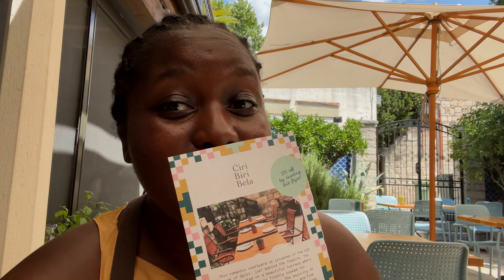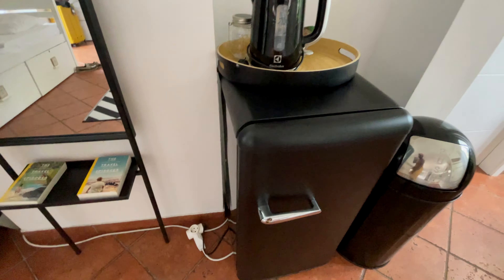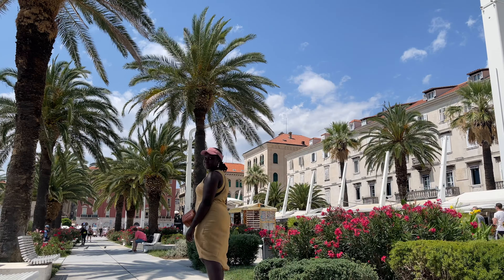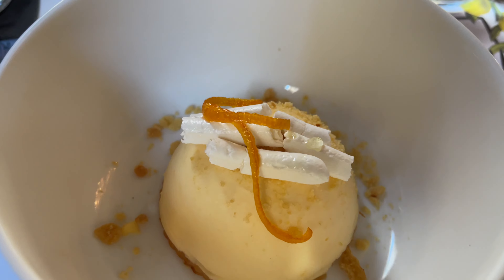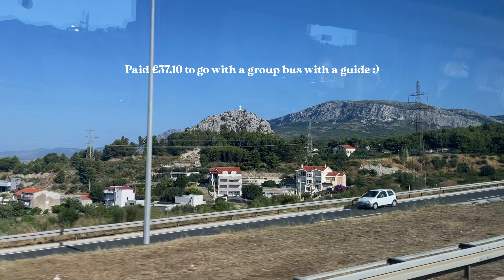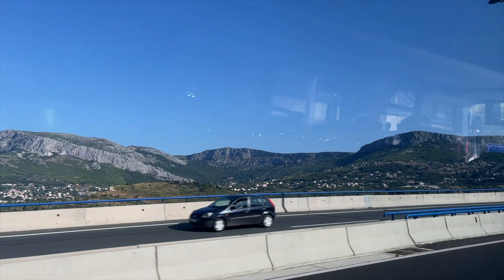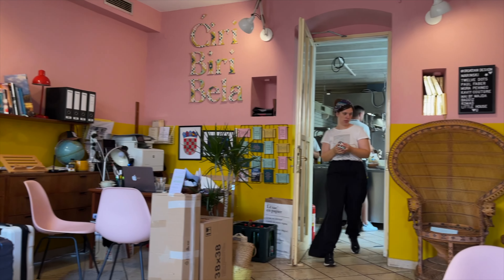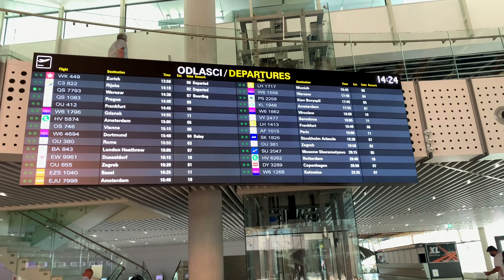Solo Travel Diaries: staying in a hostel, visiting Plitvice lakes and vibing solo in Split Croatia!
Hey hey hey, welcome to the final instalment of my Croatia solo trip. Don't ask me why it's taken so long to share, but it was a good time so lets savour it, okay?! I know some of you are thinking of travelling to Croatia this summer and I really do recommend. Whilst Dubrovnik was my fave, Split is where a lot of people fly into and it has some cool scenes to check out. As a solo traveller I felt safe and entertained. I hope that enjoyment spreads to you in this video :)

Subs: 786